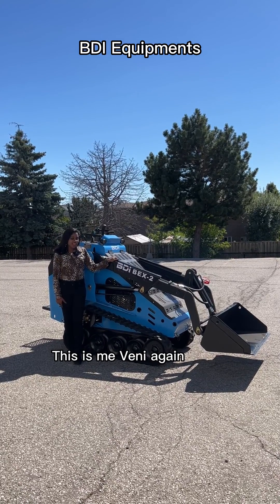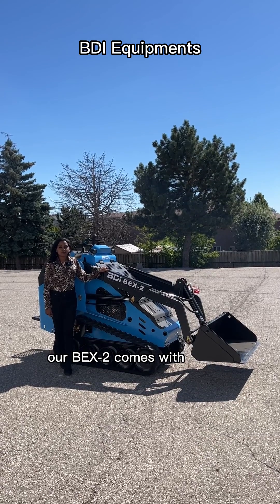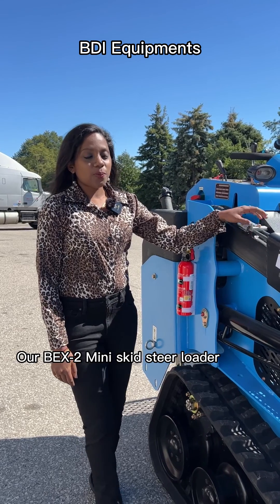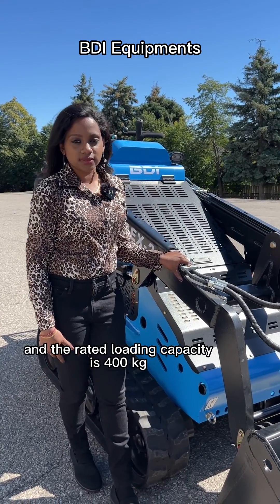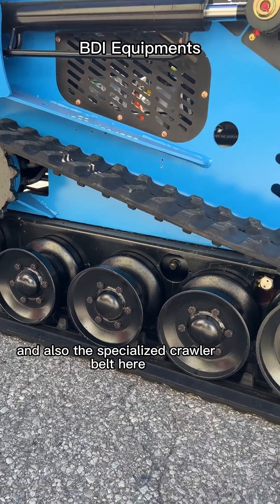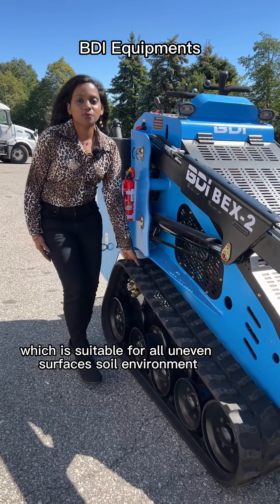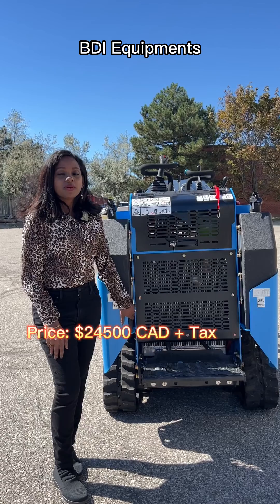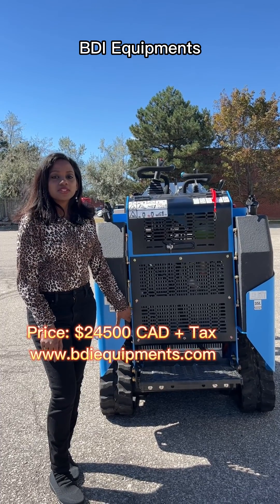BDI Equipments Mini Skid Steer BEX-2 Operation series 1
Features:
25hp Kubota EPA Engine (D1105-EF02) to provide powerful work performance
Max. Lift and Rated Loading are 500kg/1100lb and 400kg/880lb 2.0 meters maximum hinge pin height
The crawler belt design is good for uneven, soft, rocky soil environment
Oil consumption type: diesel
Bucket Capacity up to 0.2m³
High customers satisfaction
Easy repair and maintenance

SPECIFICATION
Driving type: Crawler
Engine Model: Kubota EPA, D1105-EF02
Rated Power: 25hp
Rotating Speed: 3000rpm
Rated Loading: 400kg/880lb
Max. Lift: 500kg/1100lb
Bucket Capacity: 0.2m³
Max.Travel Speed: 7 km/h
Operating Weight: 1200kg/2640lb
Working System System Pressure: 18Mpa
Lift time: 4s
Tipping Bucket time: 1.4s
Landing: 4s
Tire Model: 200*72*45
Fuel Tank Capacity: 40L
Engine displacement: 1.1L

Main Dimension
The max working height: 2695mm
Max hinge pin height: 2000mm
Biggest unloading height: 1750mm
Dumping reach: 625mm
Rollback of bucket on ground(°): 23
Total height: 1496mm ground clearance: 94mm wheelbase: 1080mm
Overall length with bucket: 2694mm
Length without bucket: 2067mm
Total wide: 1070mm